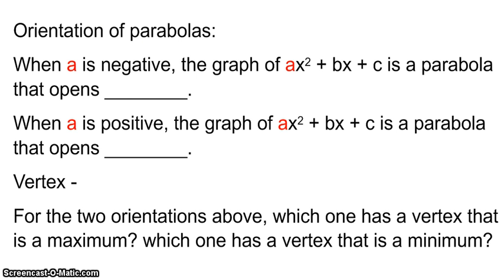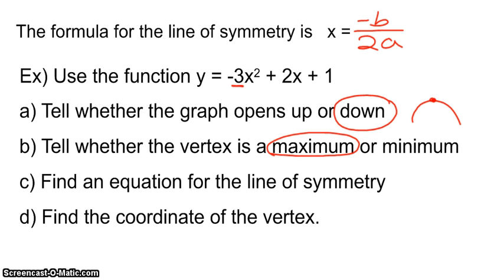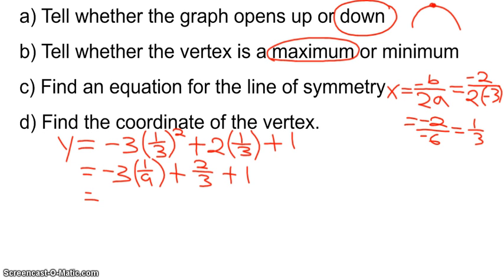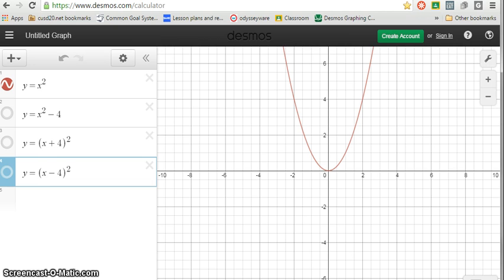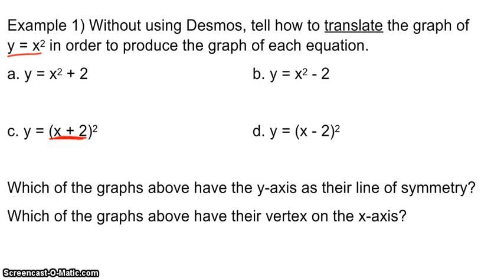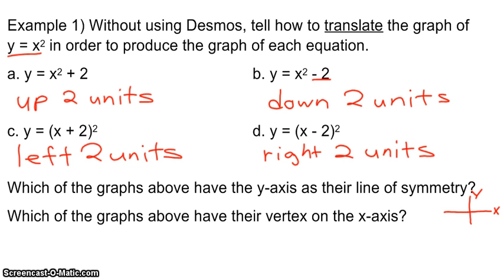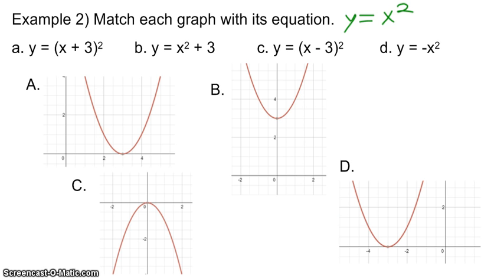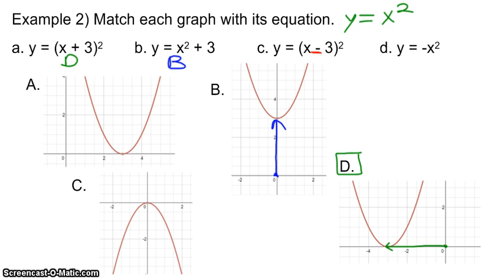Math 2 Unit 6 Lesson 4 Part 1